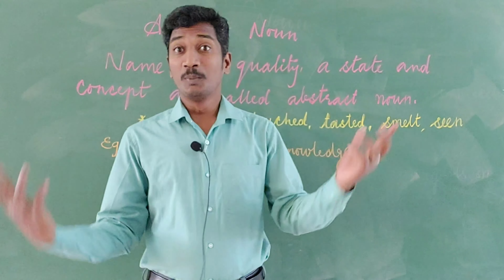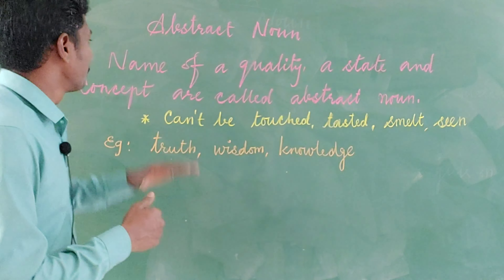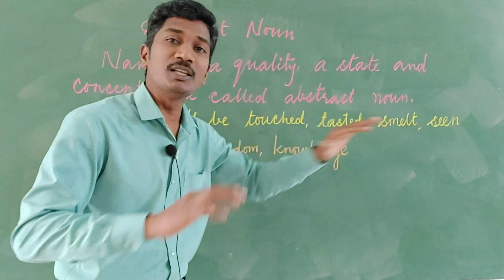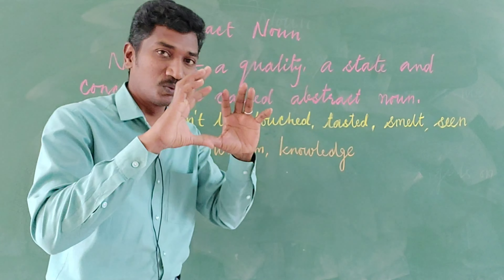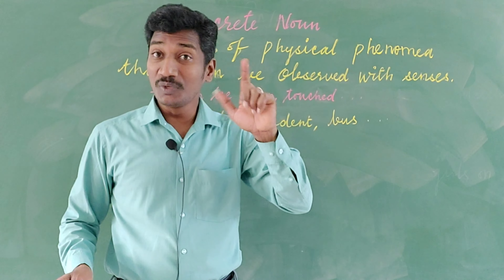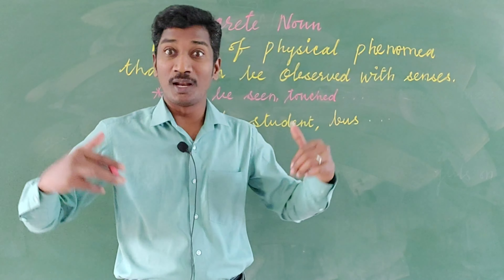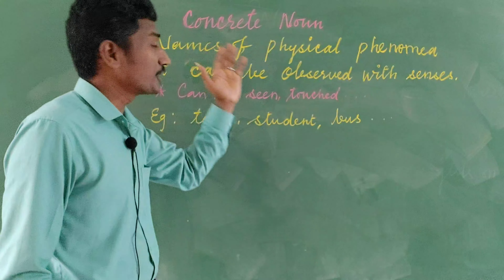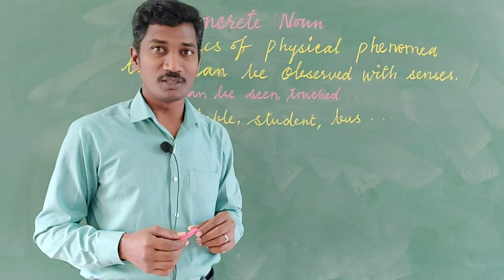Abstract Noun vs Concrete Noun | Easy Grammar | Learn Easy | Challenge, You can't Forget